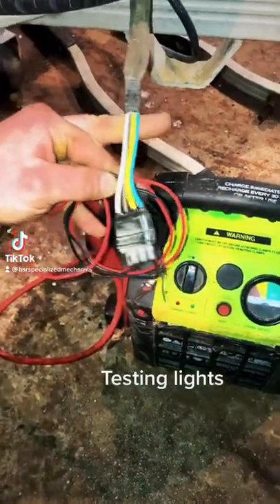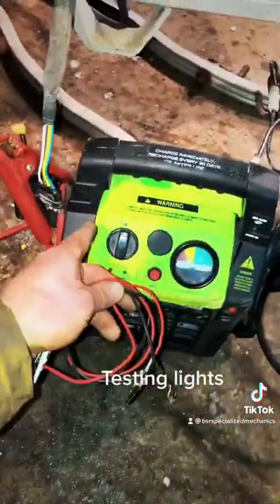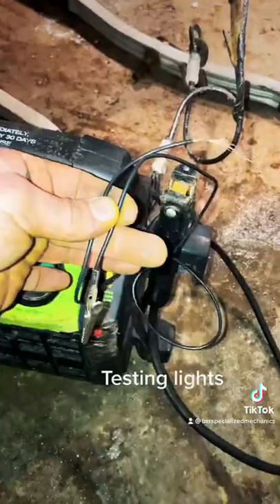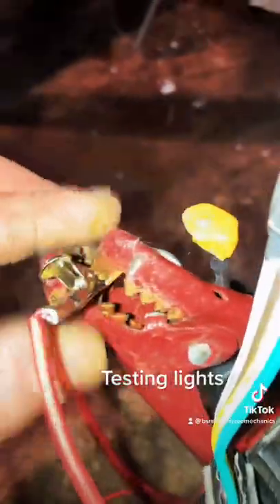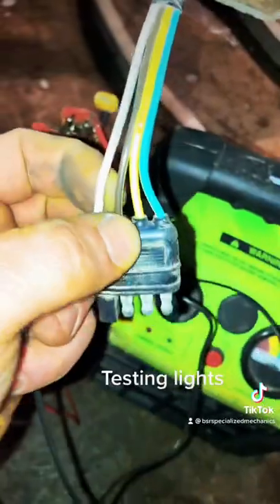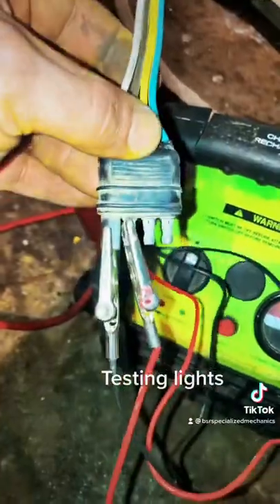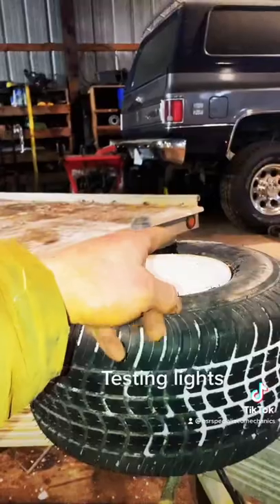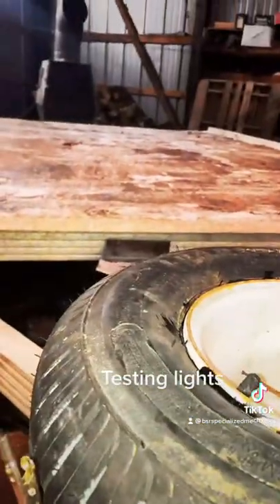How to test 4 flat trailer lights